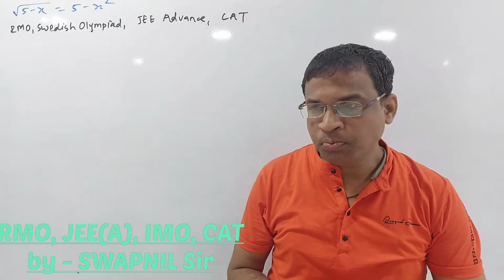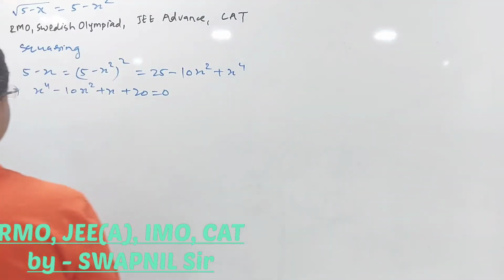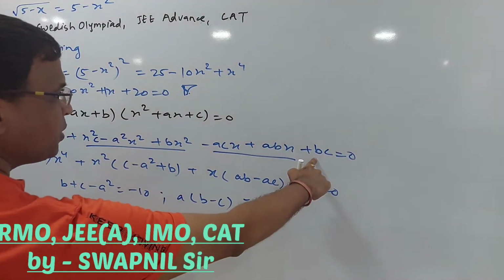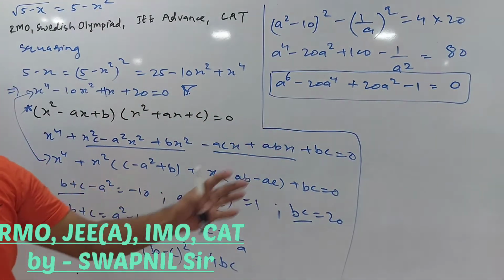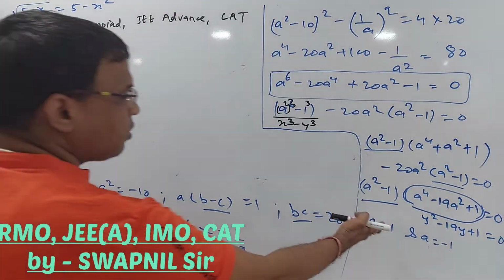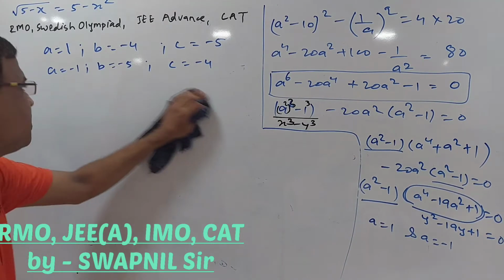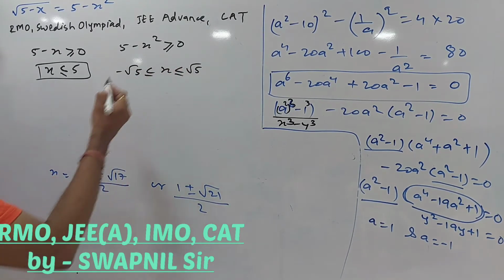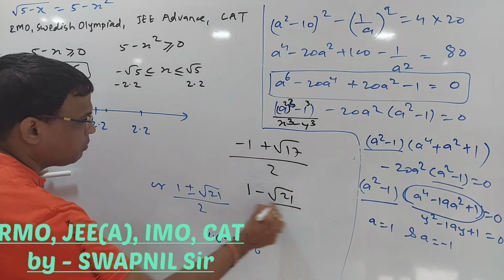UDDAN - Equations with radicals(I)| short trick| By - Swapnil Sir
Important concepts and tricks regarding the same will be taught through this platform.